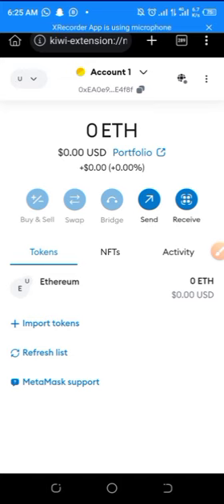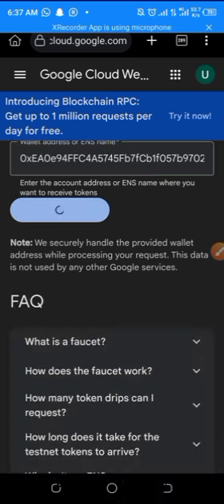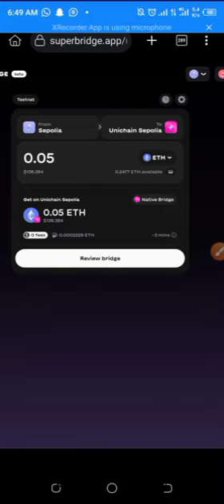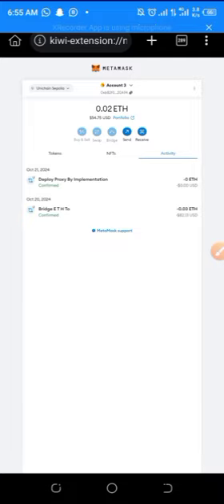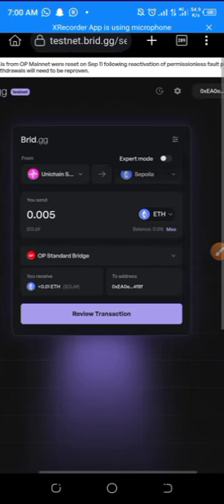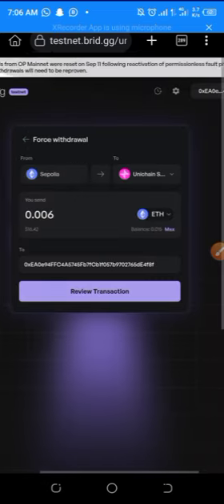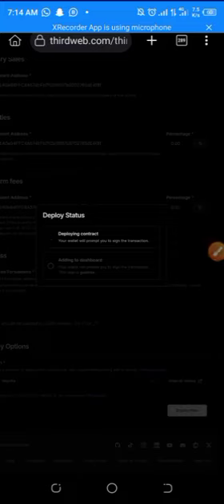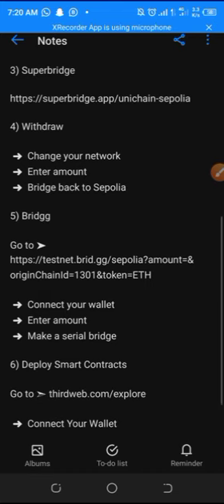UNICHAIN TESTNET FULL AIRDROP GUIDE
1) Add network

Open your Metamask
 ➜  Go to “Add New Network”
 ➜  Add the new network

Chain ID: 1301
Currency symbol: ETH
Explorer: sepolia.uniscan.xyz

2) Faucet

3) Superbridge

4) Withdraw/bridge back

 ➜  Change your network
 ➜  Enter amount
 ➜  Bridge back to Sepolia

5) Bridge

 ➜  Enter amount
 ➜  Make a serial bridge

6) Deploy Smart Contracts

 ➜  Select Story Illiad
 ➜  Deploy a Contract using the video tutorial